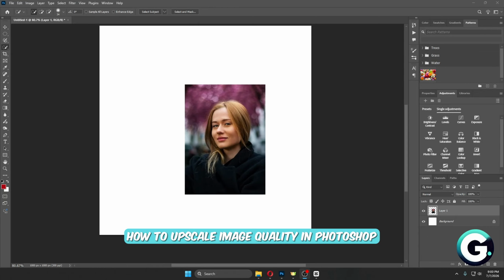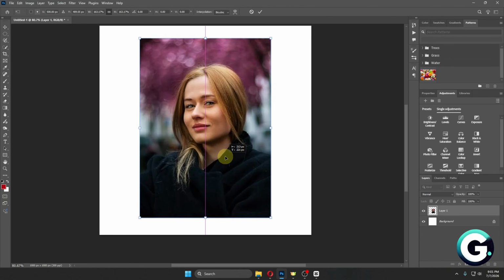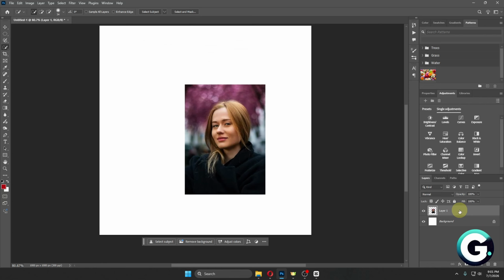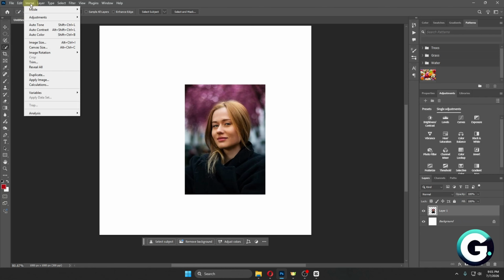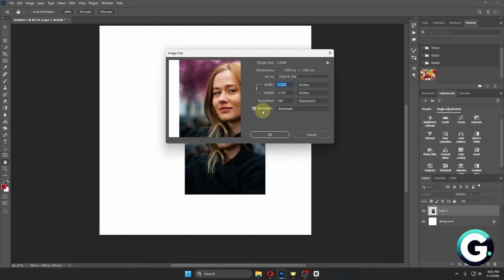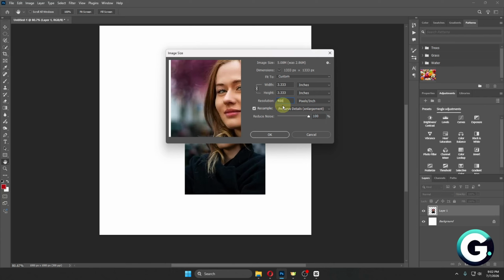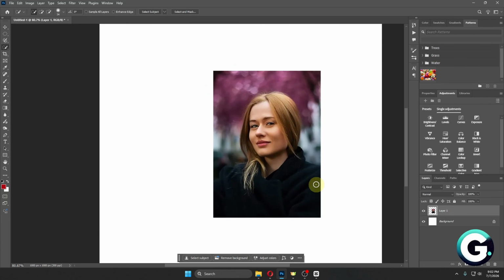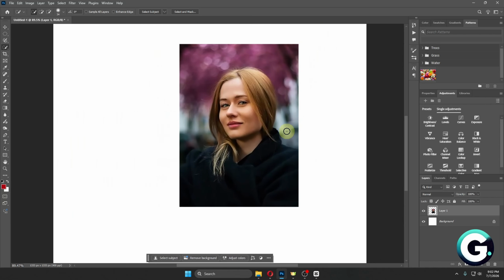How to UPSCALE Image Quality in Photoshop (EASY) 2026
How to UPSCALE Image Quality in Photoshop (EASY) 2026 is a simple tutorial that shows you how to improve image resolution using Photoshop. Follow the step-by-step process to enhance photo quality while maintaining better detail and clarity. This helps you create sharper images for printing, editing, or sharing.